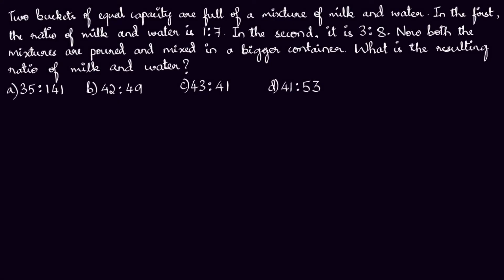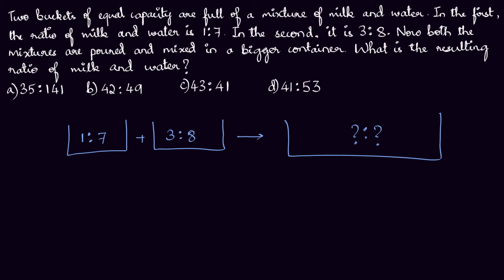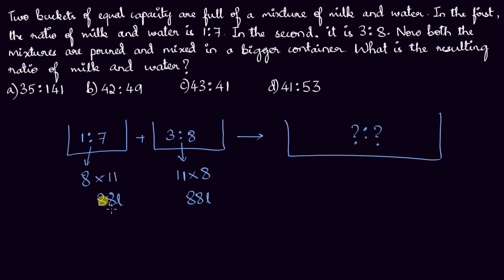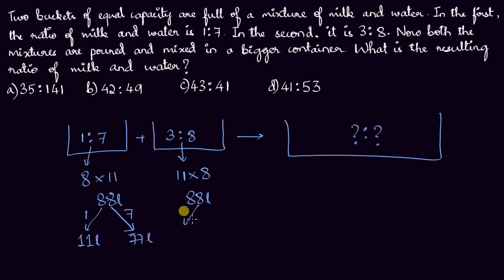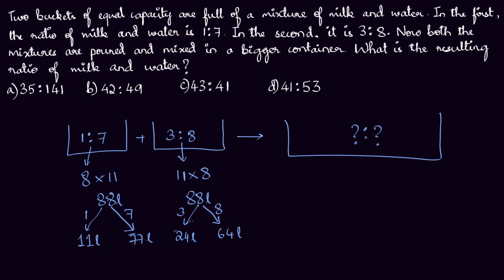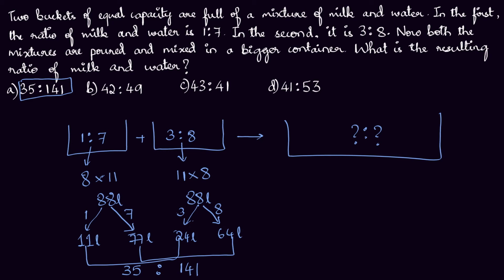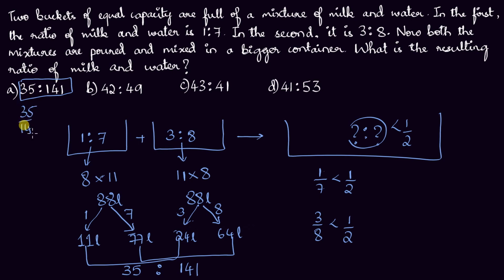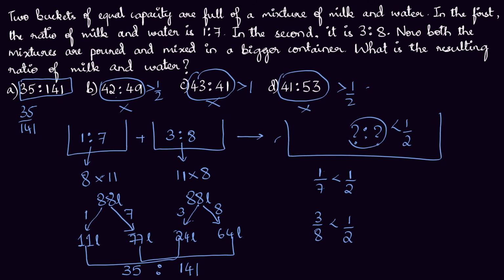Milk and water